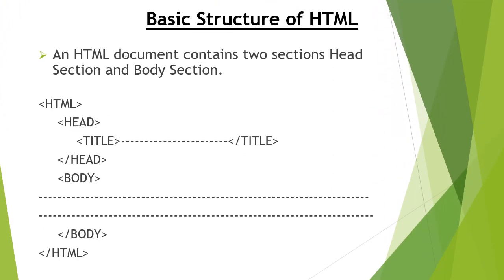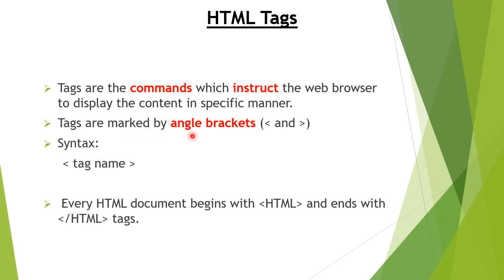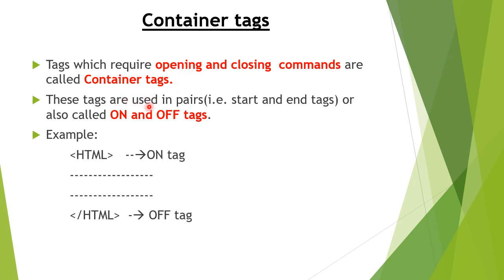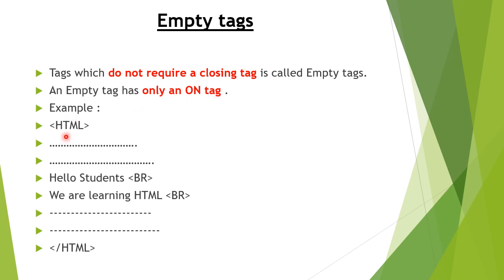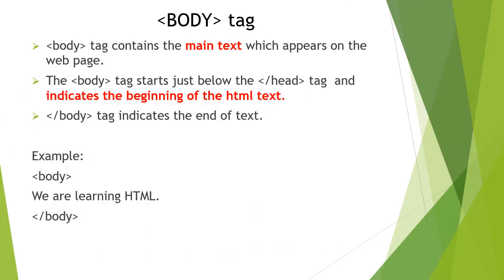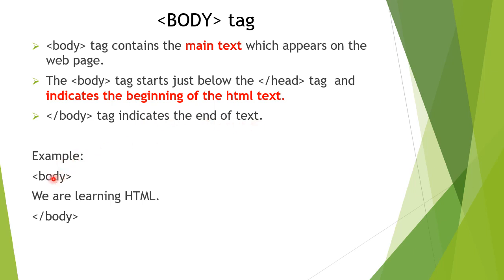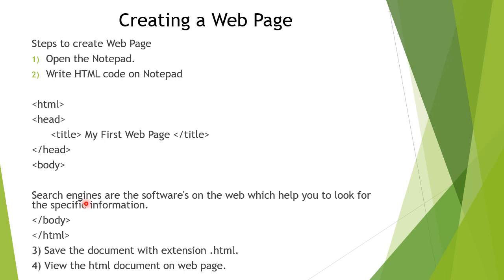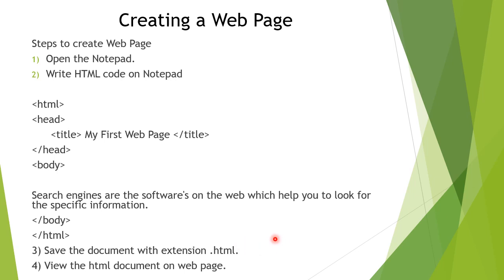HTML - Container tag and Empty tag | Elements of HTML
Types of Tags
Container and Empty Tag
How to create a Simple Web Page